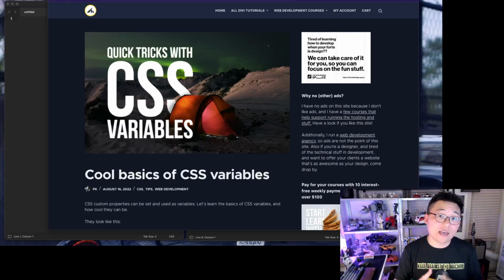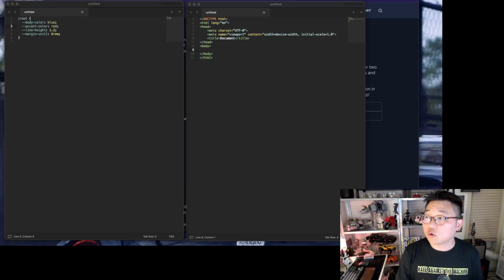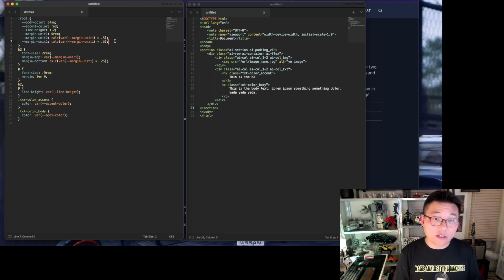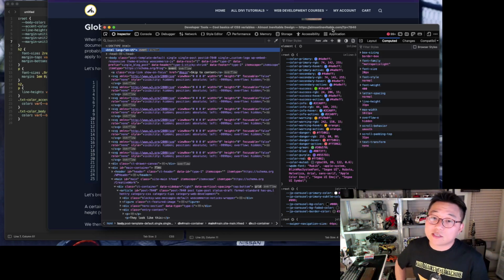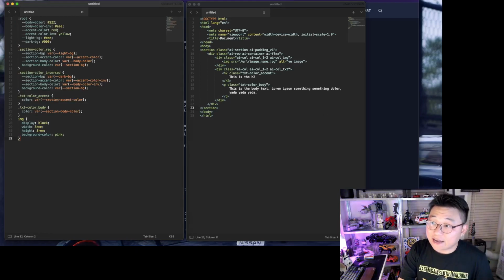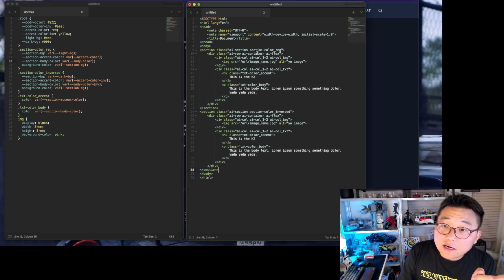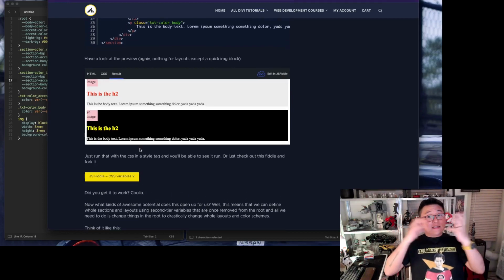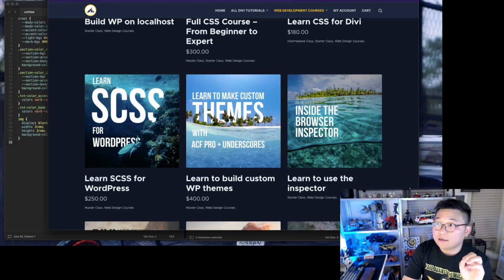A quick intro to CSS variables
Come check out the other courses I have on the

I also have a LOT of tutorials, so come check them out! Thanks